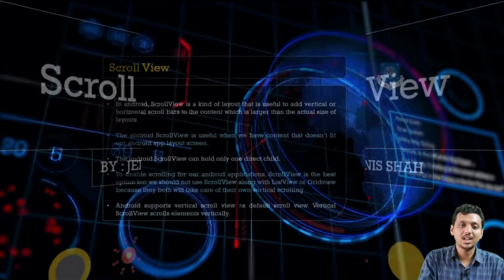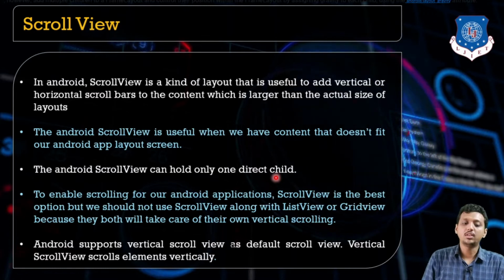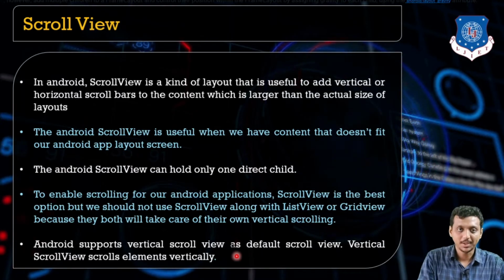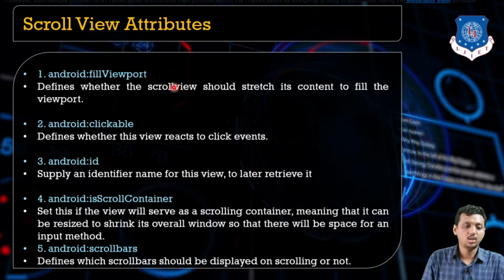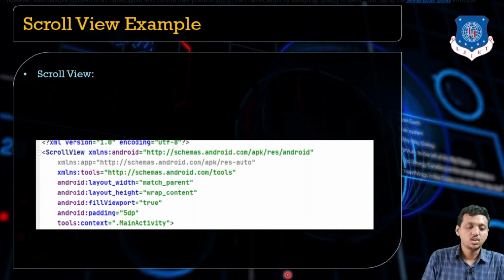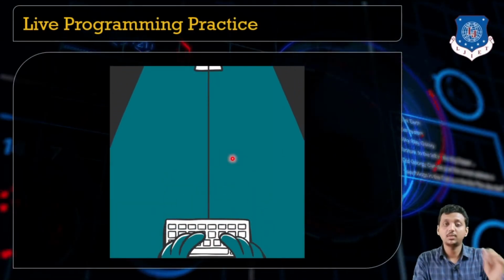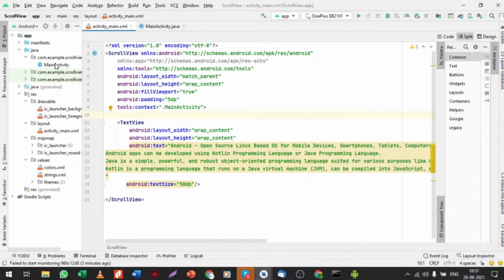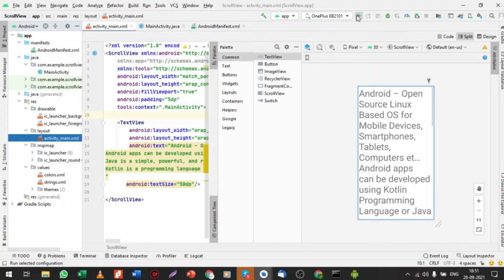Lec-34_Scroll View in Android | Mobile Application Development | Computer Engineering